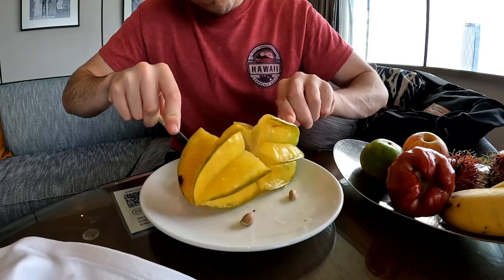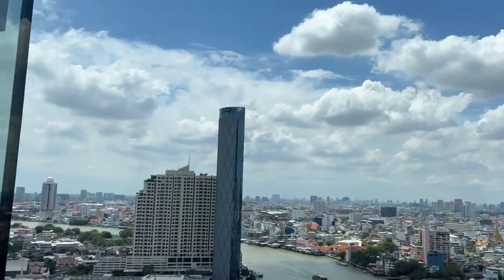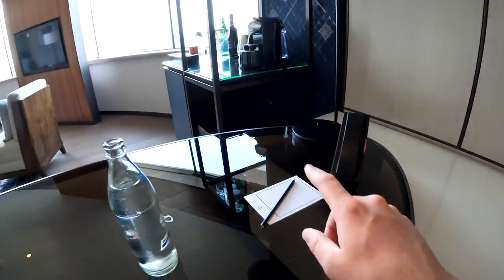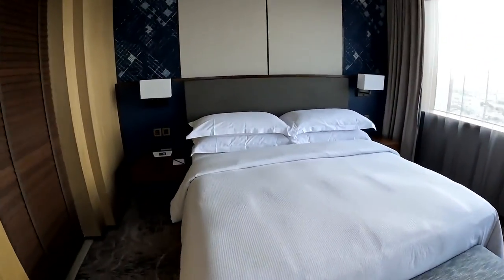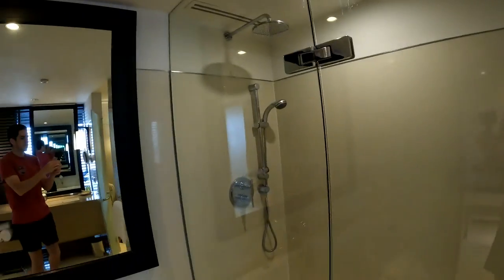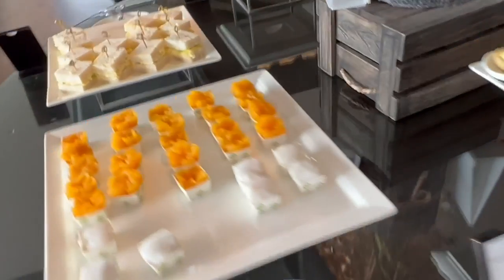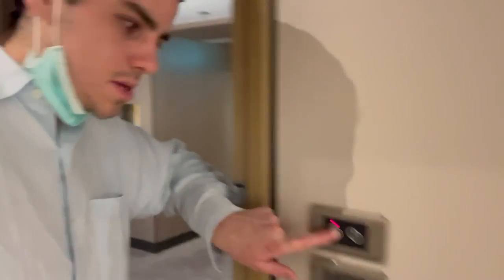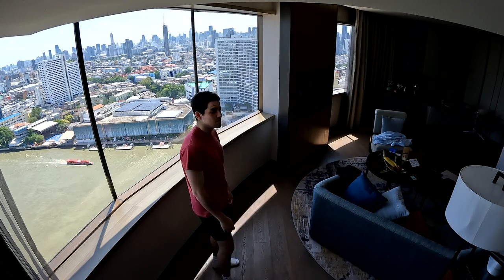Insane Panoramic Suite at Millennium Hilton Bangkok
During my time in Bangkok, I took advantage of the ridiculously cheap hotel rooms and splurged on the Executive Panoramic Suite at the Millennium Hilton. It was by far the nicest hotel room I have ever stayed in. I only wis hI had brought binoculars or a super zoom lens to enjoy the views even more.

I believe I booked this rate for around  USD $250 for one night.

0:00 Intro
0:22 Arriving to Bangkok
0:41 Executive Lounge Check In
1:16 Room First Impressions
2:26 Room Tour
5:30 Exotic Fruits
6:01 Swim
6:35 Tea in the Lounge
7:03 Rooftop Bar
7:41 Breakfast
8:25 Saying Goodbye

"Bird Flex": Bonkers Beat Club
"The World Beneath the Waves": OTE